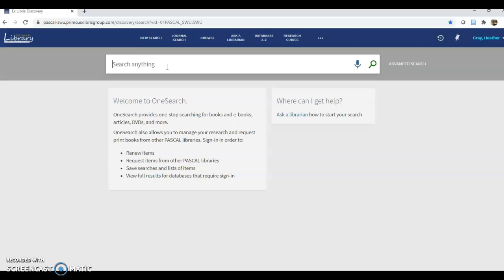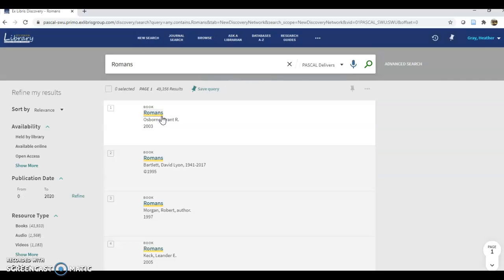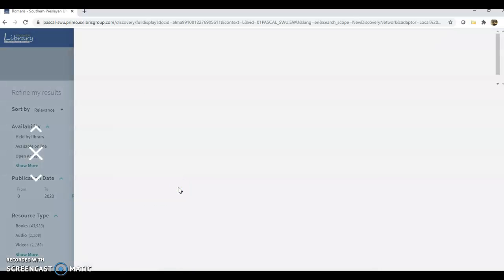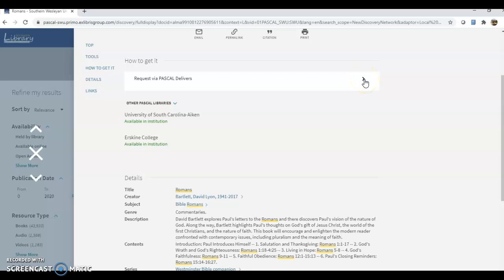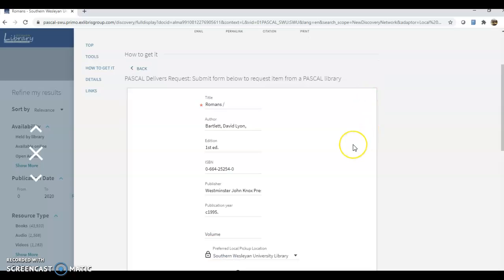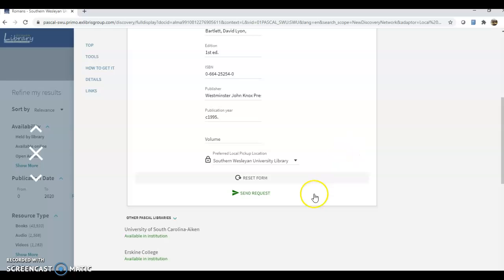Request a Book Through PASCAL Delivers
This video will show you how to request a book through PASCAL Delivers.